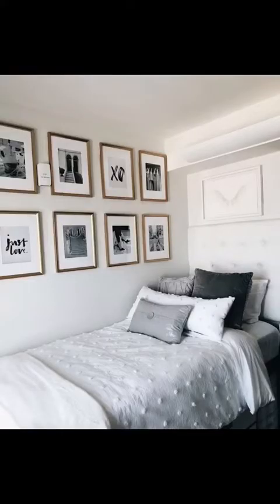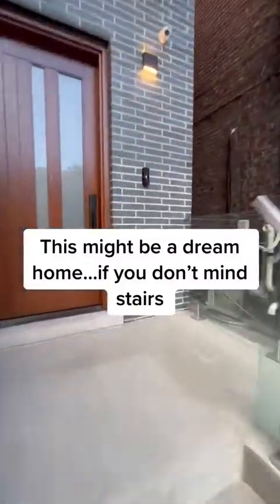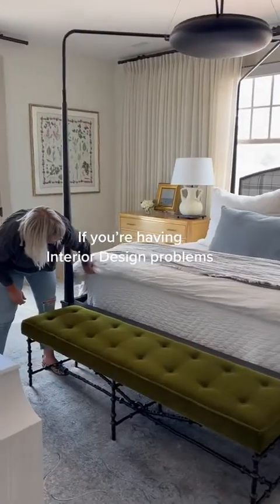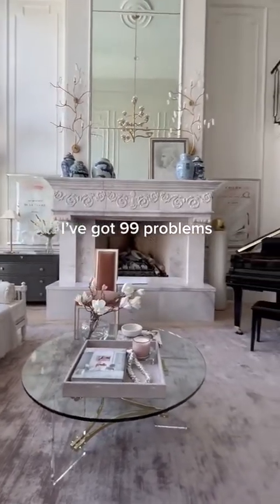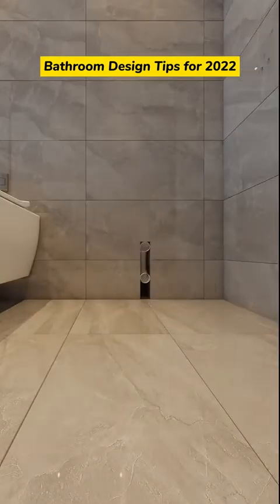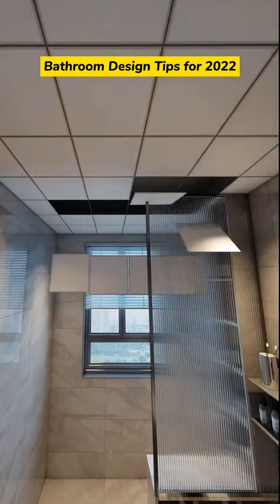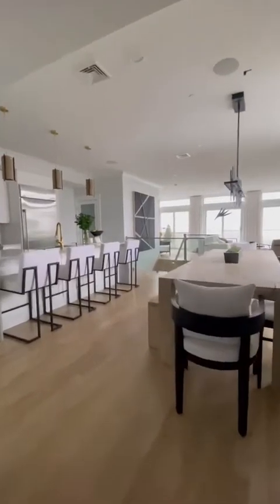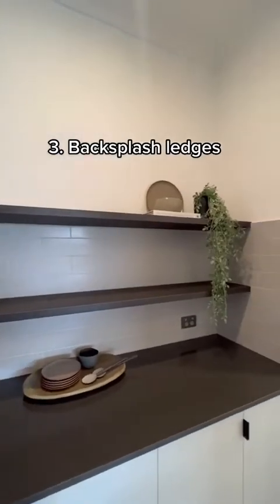Interior design 🥰 trends for 2022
Best videos around the world! The best video compilations and Tik Toks Mashups.

This video includes best videos, Tiktok, tiktok compilations, funny tiktoks, TikTok mashups